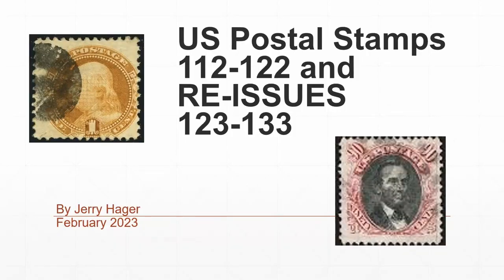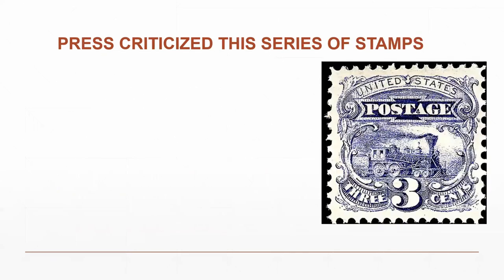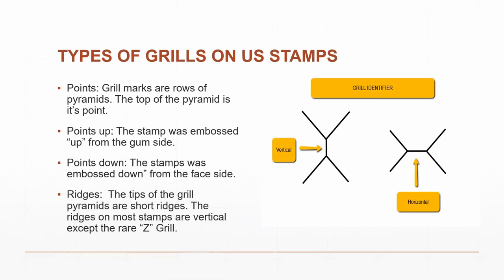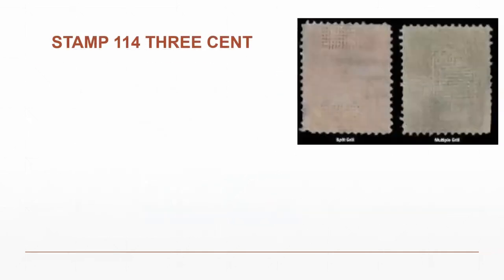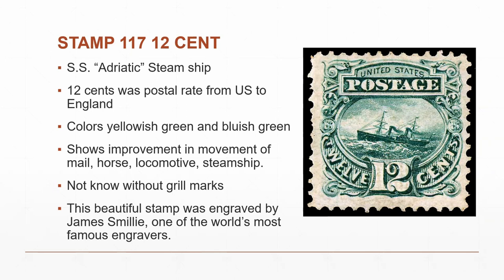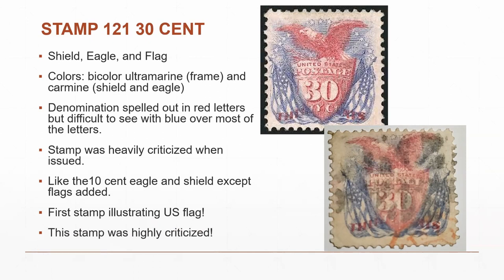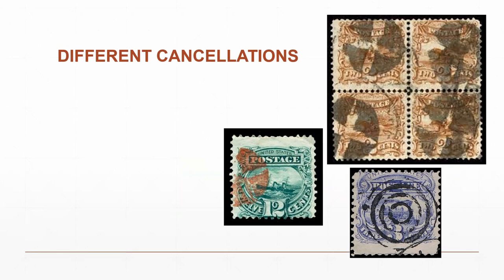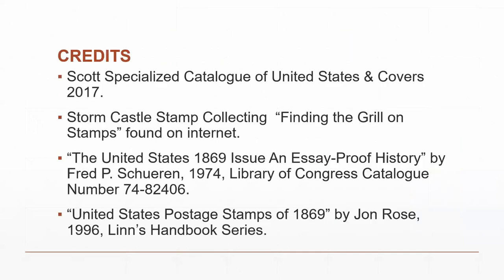1869 US Postal Issue Scott 112 - 122 and Re-Issue 123 - 133 - RMPL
The 1869 US Postal Issue that can be considered the first pictorial stamps issued by the US Postal Service. Presented by Jerry Hager from the Cheyenne Philatlic Society at the Rocky Mountain Philatelic Library in Denver.